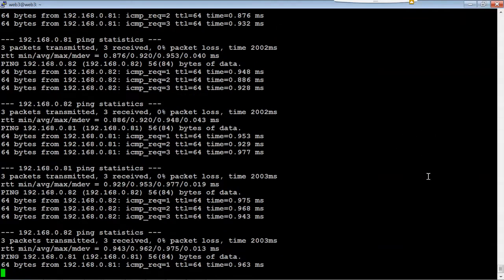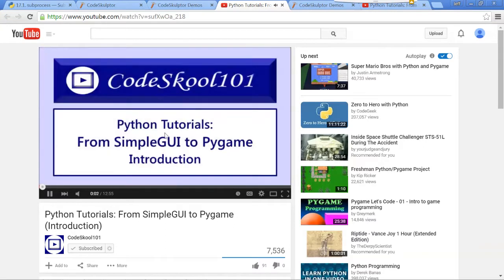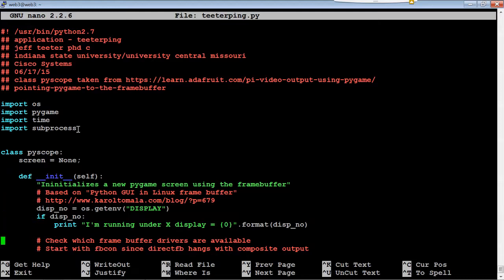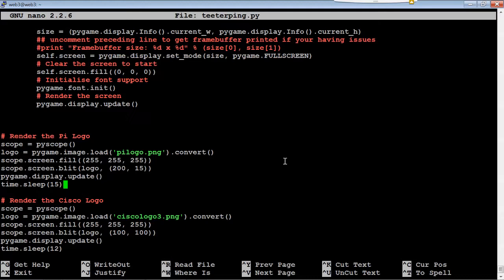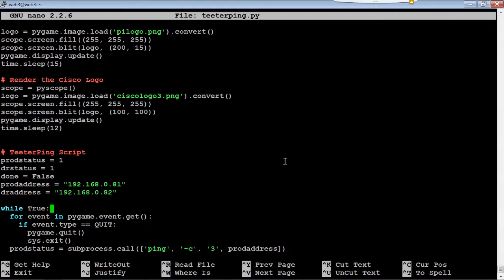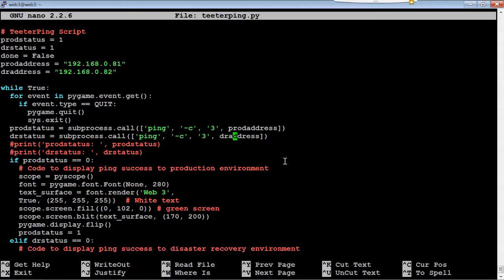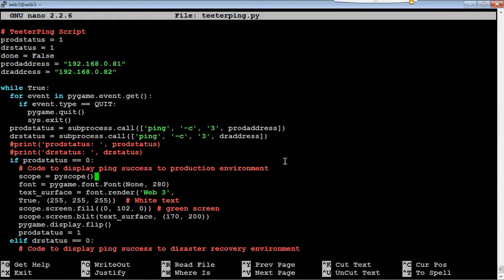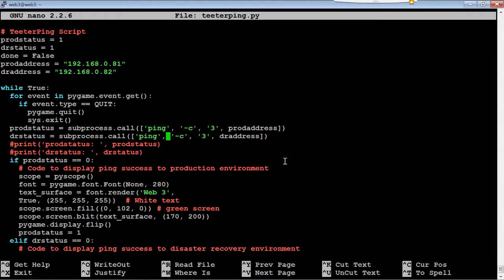SDN RAN python code.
This video goes over the python code written to run on a Raspberry Pi to enable a linux server to determine if it is in the production network or an isolated network and then change the screen display color based on what it can ping. This was part of my Ph.D. dissertation and my first attempt at writing code several years ago.